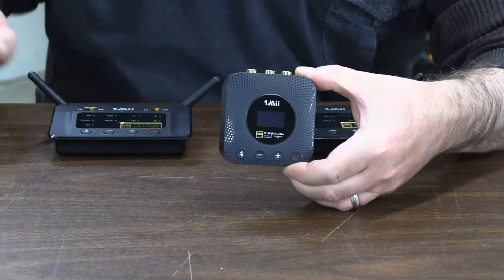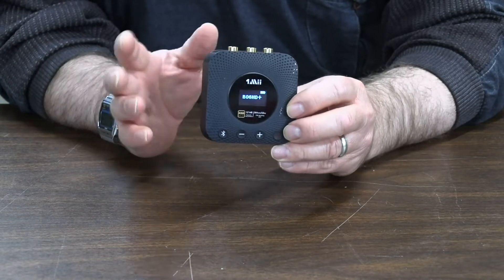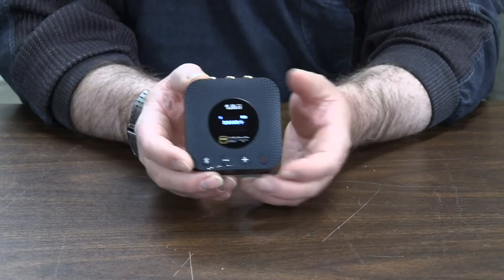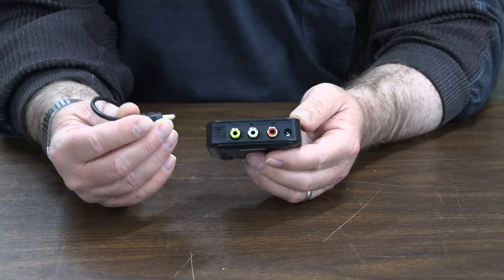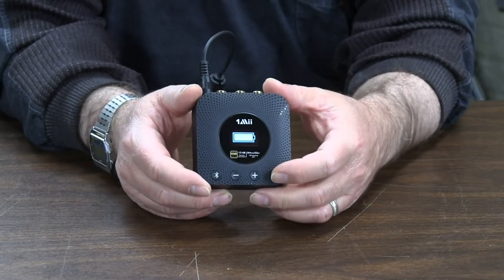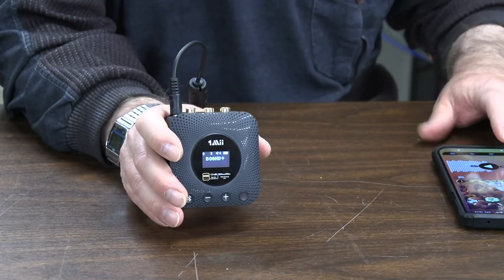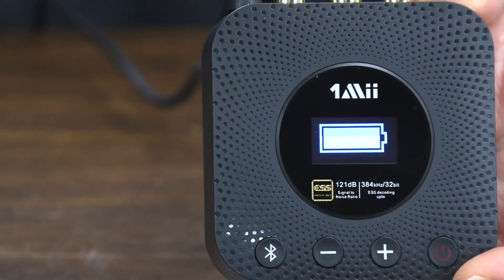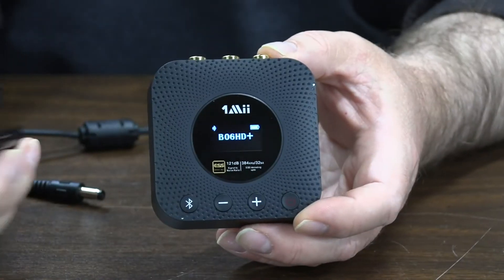1Mii B06HD+ Bluetooth Receiver, HiFi Bluetooth 5 0 Audio Adapter Review, the best hi fi BT receiver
1Mii B06HD+ Bluetooth Receiver, HiFi Bluetooth 5 0 Audio Adapter Review, the best hi fi BT receiver.